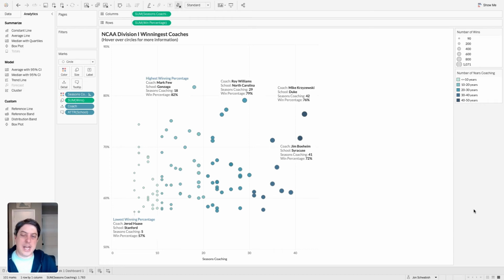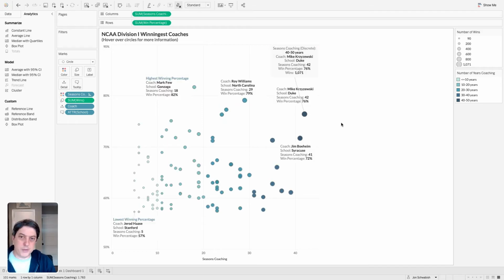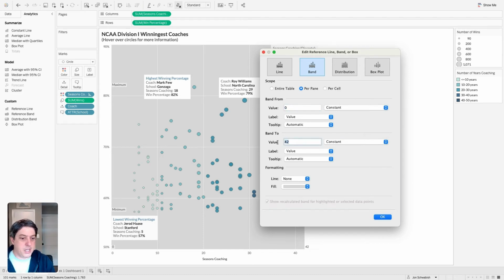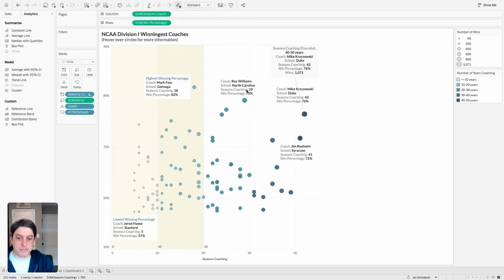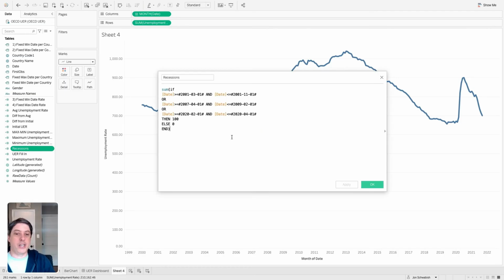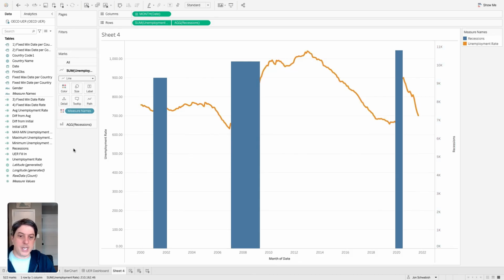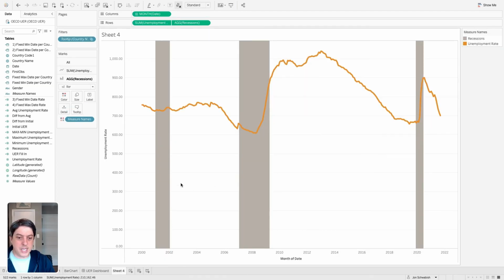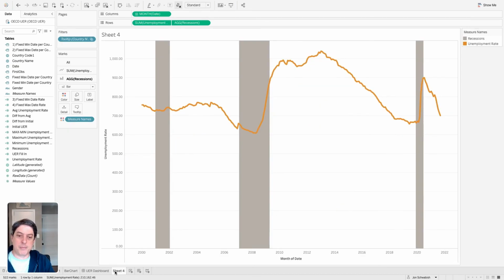Tableau Back2VizBasics Week 1